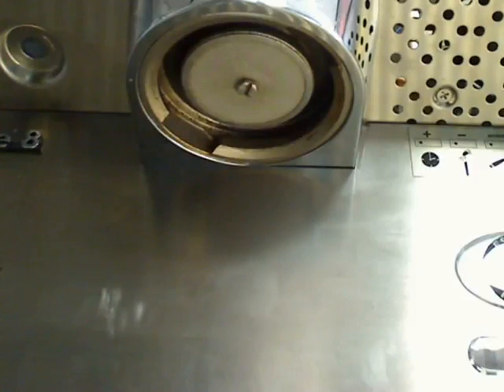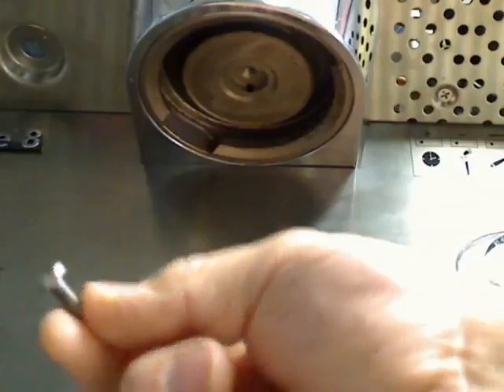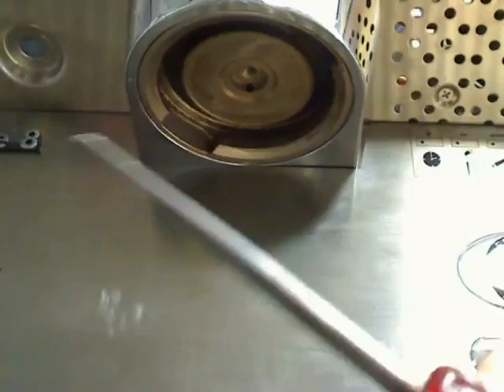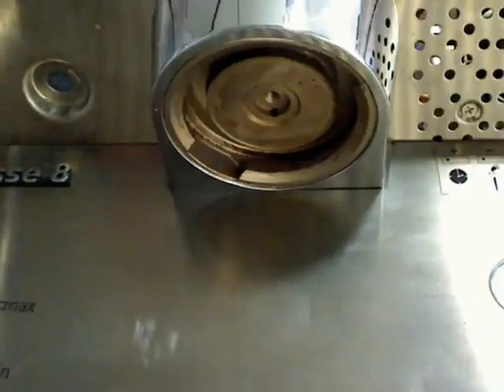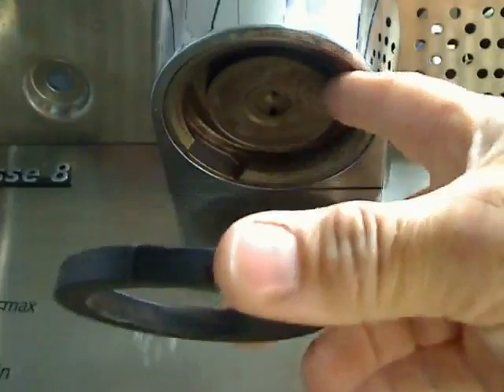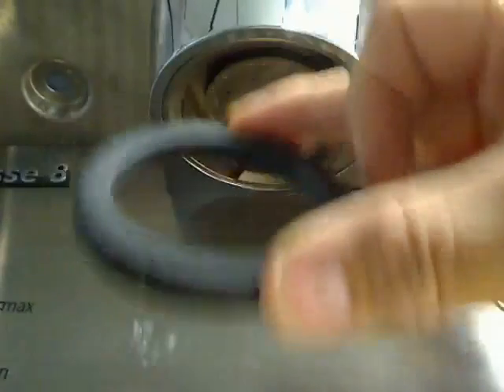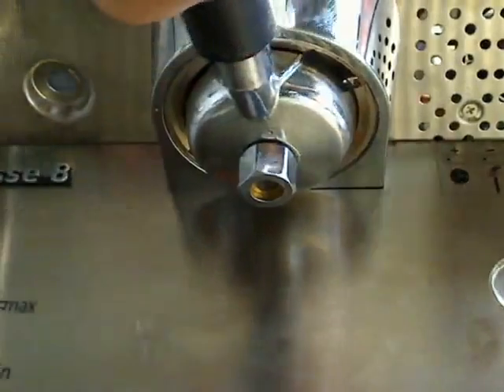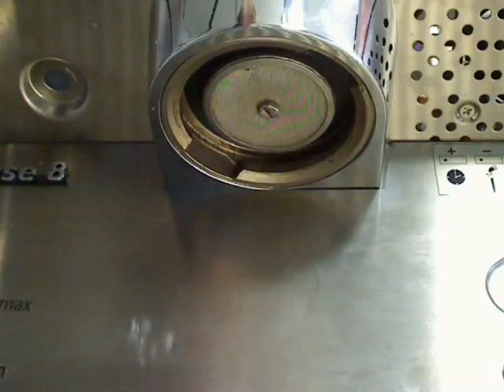Changing a Group Gasket on a Rancilio Espresso Machine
Step by step instruction on removing &replacing a group gasket on most commercial Rancilio espresso machines including the Rancilio Silvia home machine.